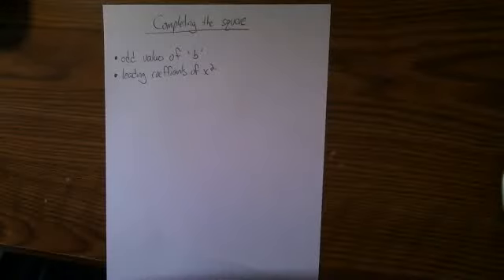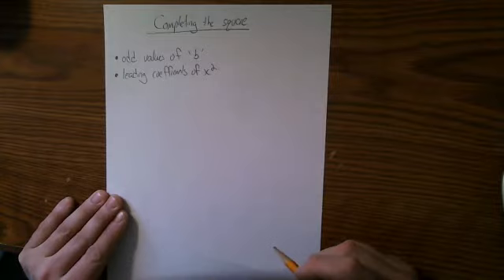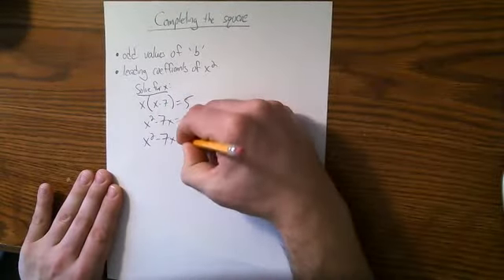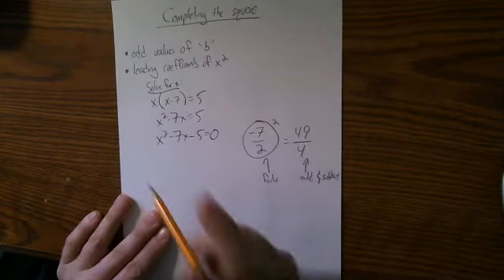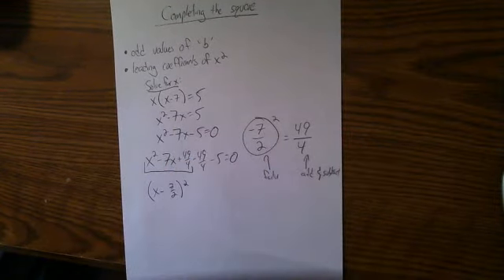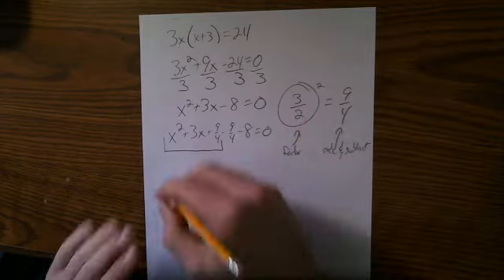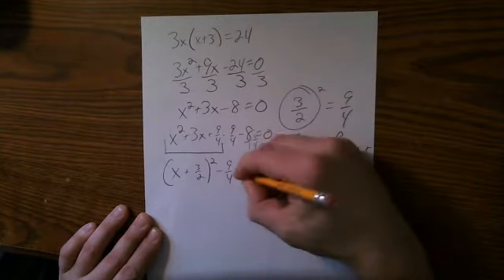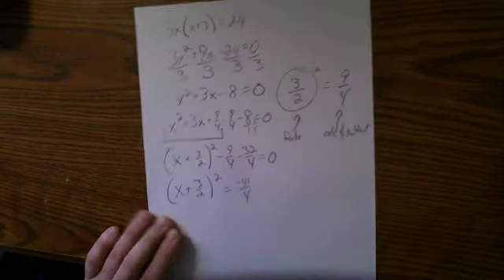Completing the square - intermediate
Completing the square with coefficients of x squared and odd values of b